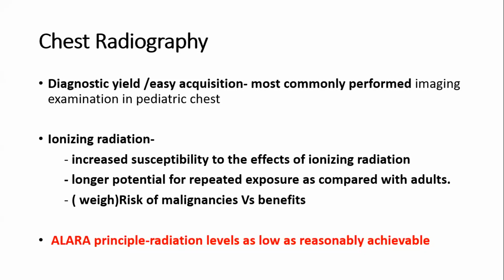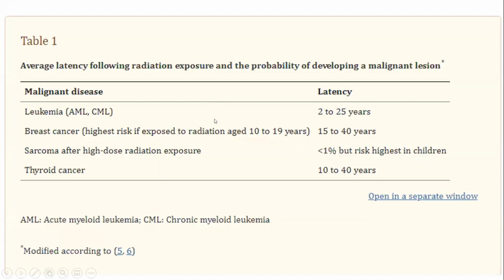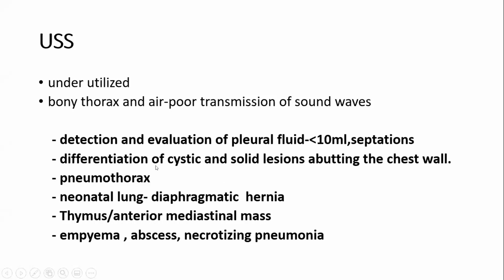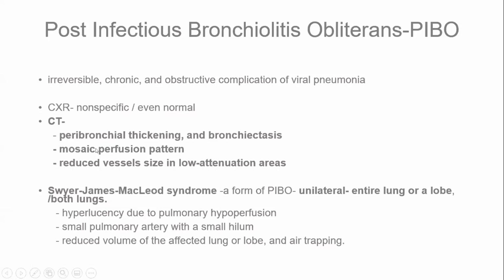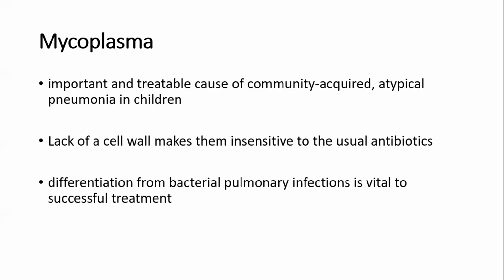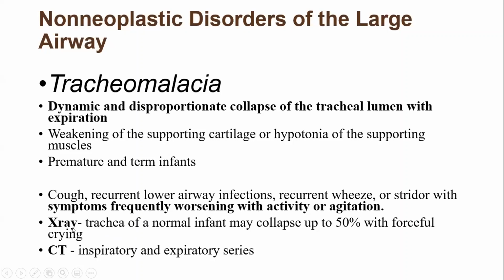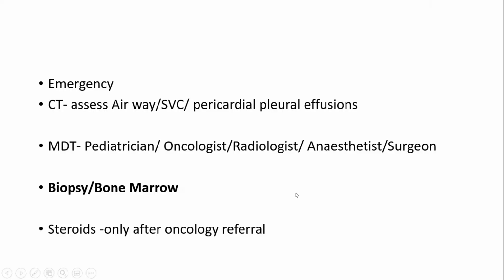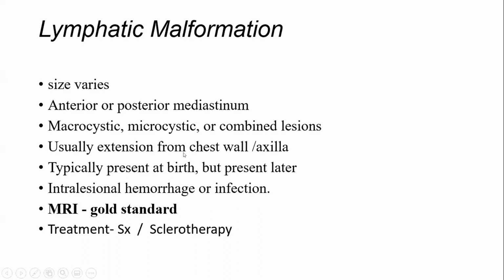Dr Jerard Fernando on Imaging in Respiratory Disorders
Dr Jerard Fernando
Consultant Radiologist
Lady Ridgeway Hospital - Colombo